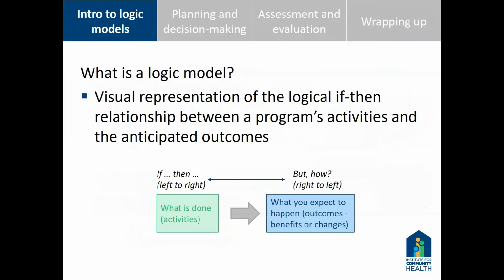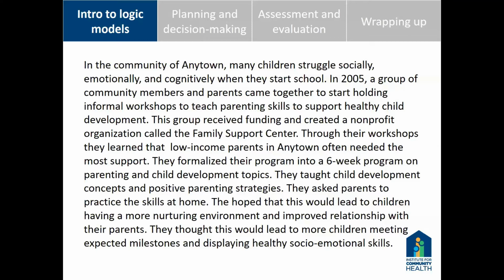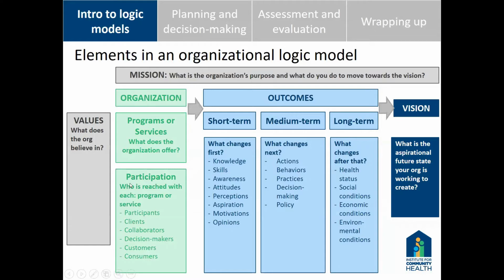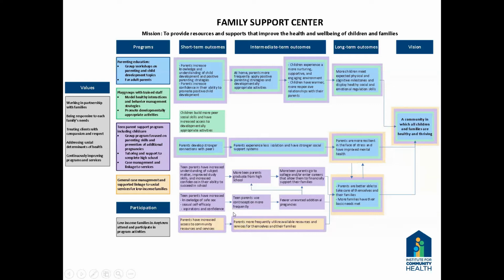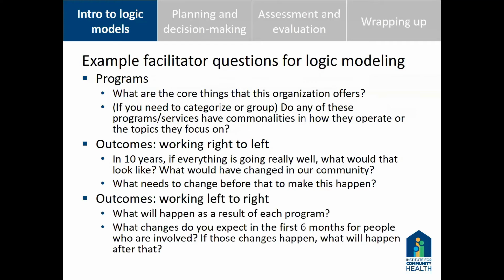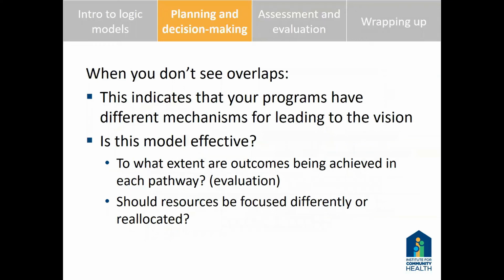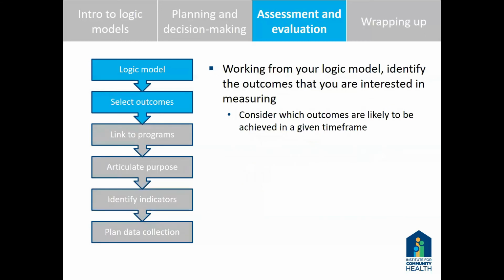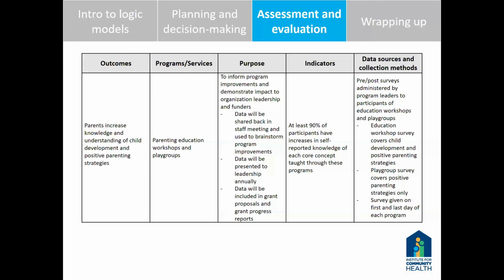Webinar: The organizational logic model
The organizational logic model: A powerful tool for guiding strategic planning and organizational performance assessment

Presenters: Ranjani Paradise, PhD and Jeff Desmarais, MA